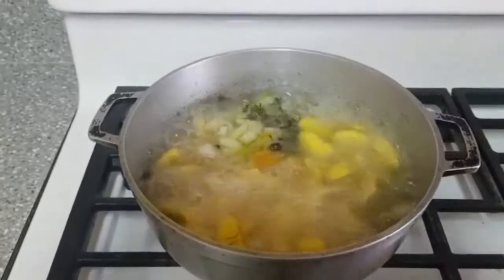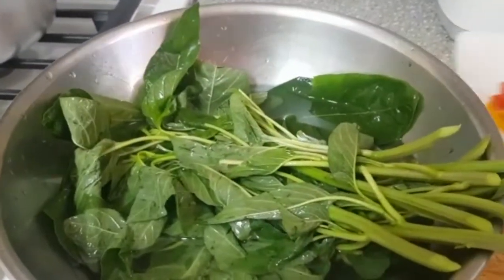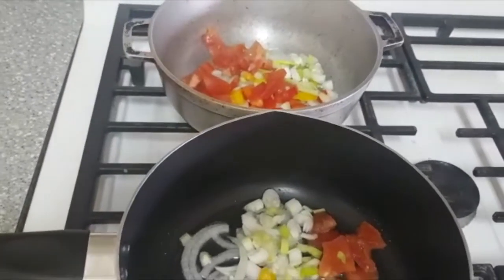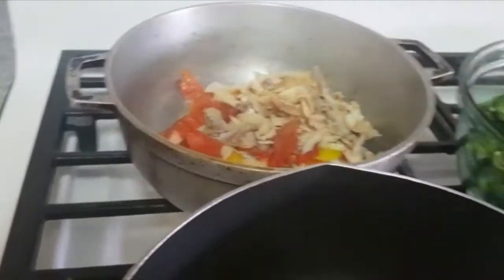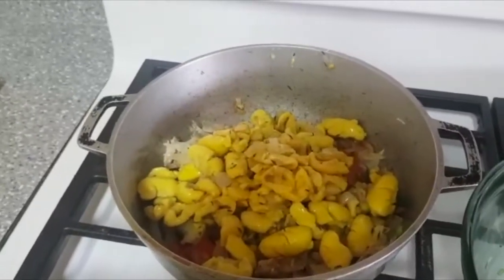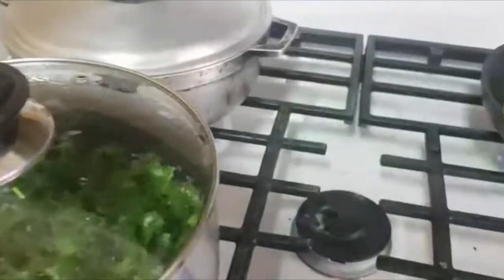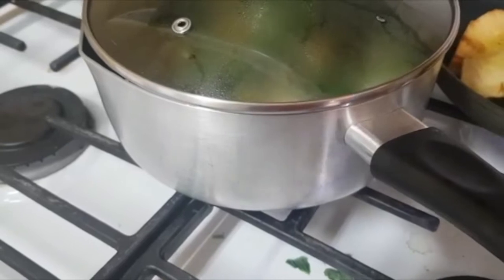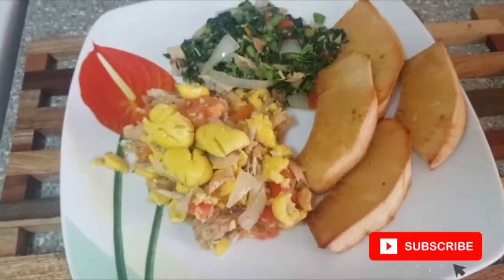How to make Jamaican Breakfast: Callaloo, Ackee and Salt Fish and Fried Breadfruit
This Jamaican Breakfast recipe consists of Ackee and Salt Fish (Jamaica's National Dish), Callaloo and Salt Fish, and oven-roasted breadfruit which was fried.